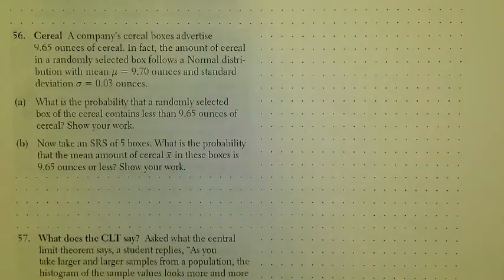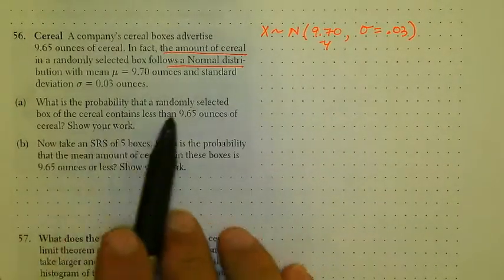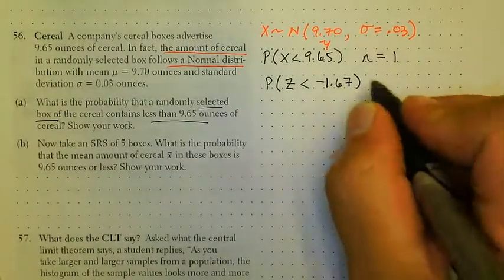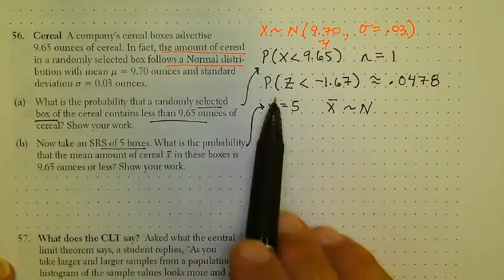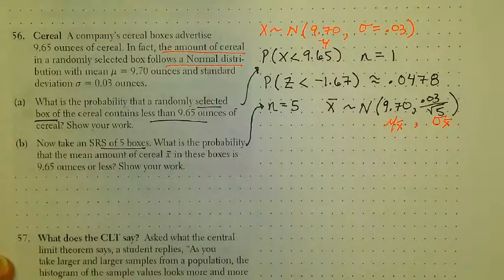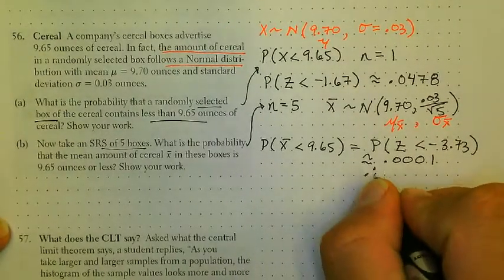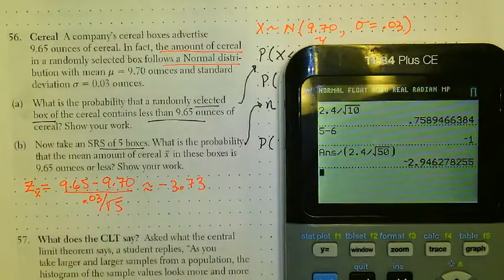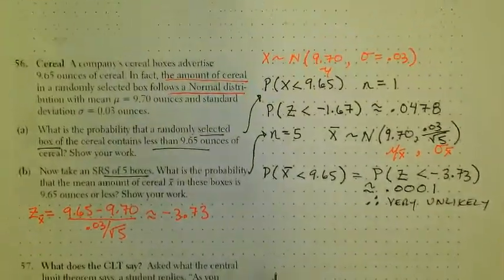Ch 7 Review SDSM 7 3 #56